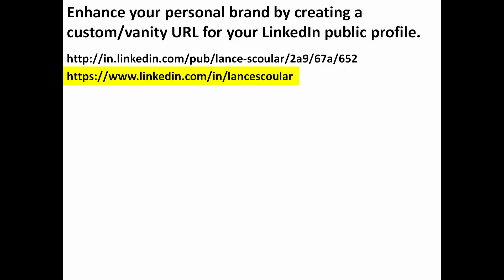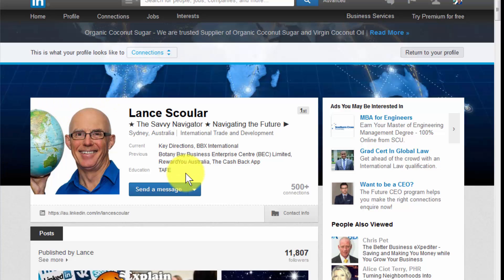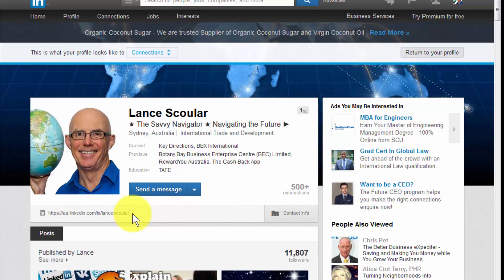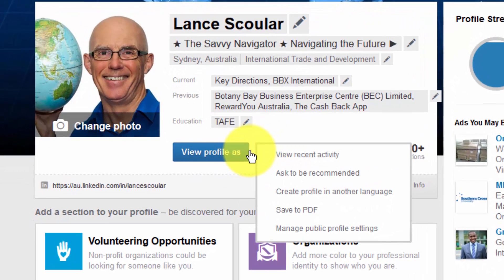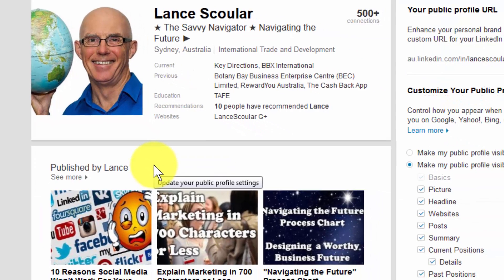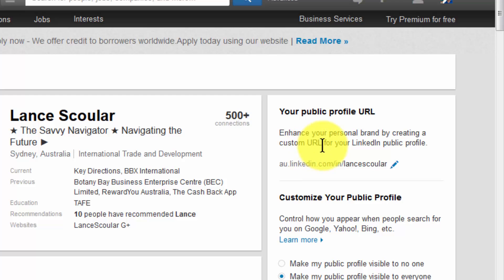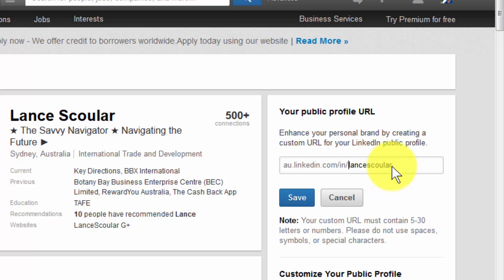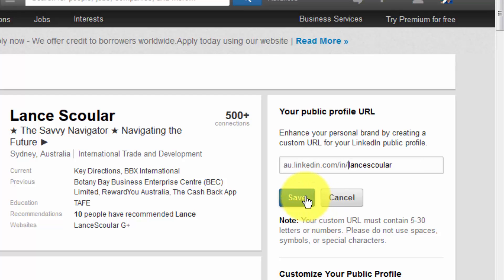Creating a Custom or Vanity URL for Your LinkedIn Public Profile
Enhance your personal brand by creating a custom/vanity URL for your LinkedIn public profile.

Lance Scoular
The Savvy Navigator

Key Directions
Navigating the Future
34 Pinehurst Avenue
Rouse Hill (Sydney) NSW 2155 Australia